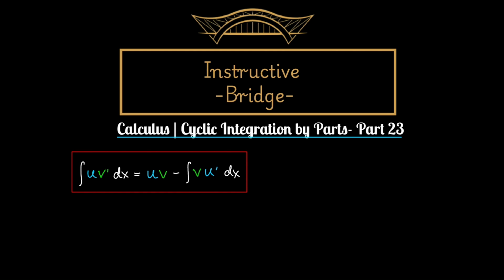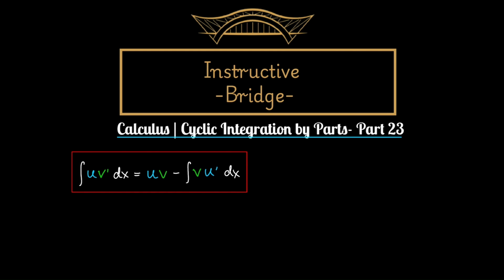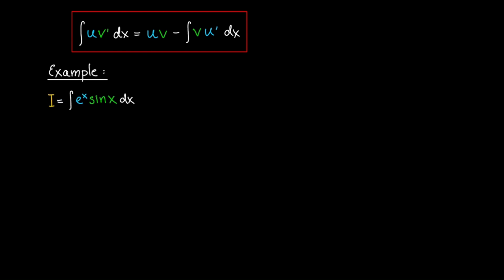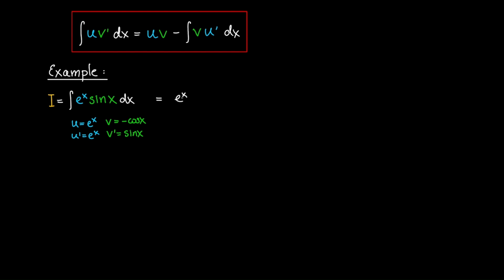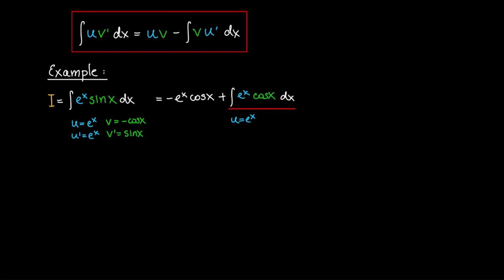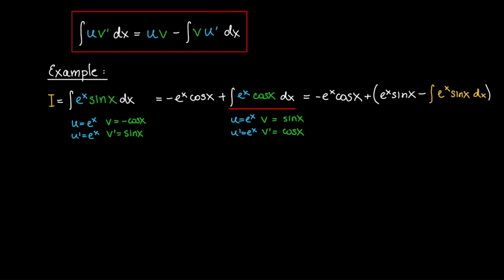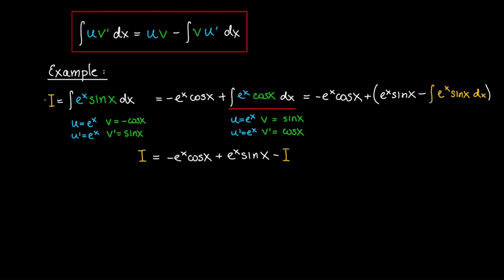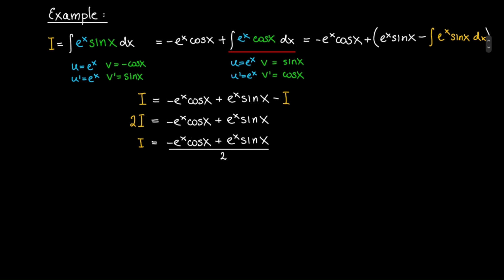Cyclic Integration by Parts | CALCULUS - Part 23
Here is the PDF version of lesson (for the worked solution for NOW TRY THIS):

This video was about a trick called cyclic integration by parts to solve integrals algebraically.